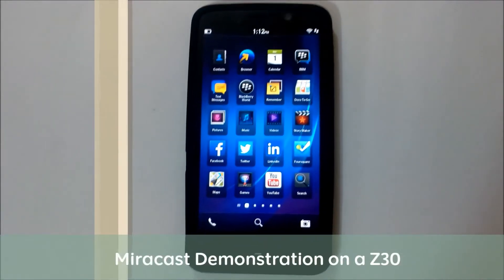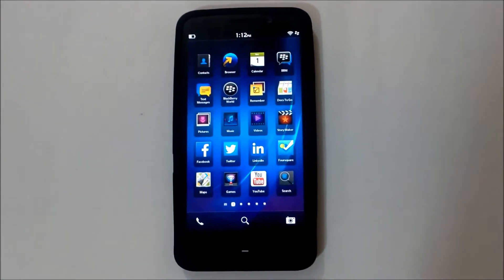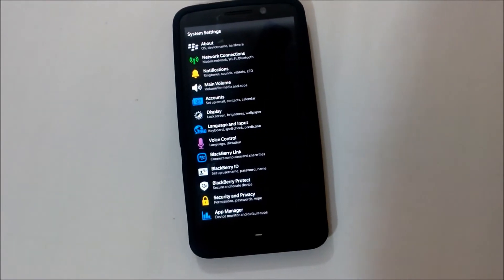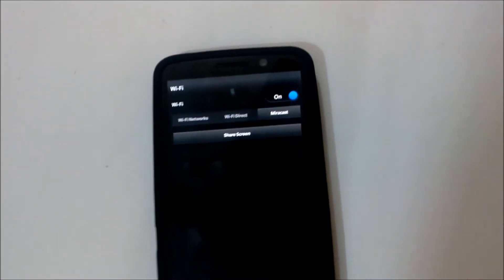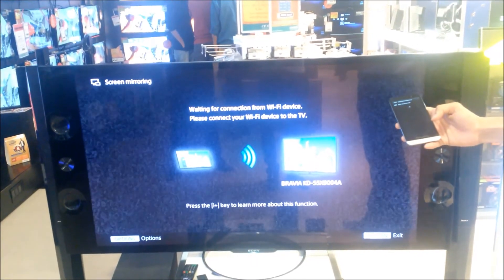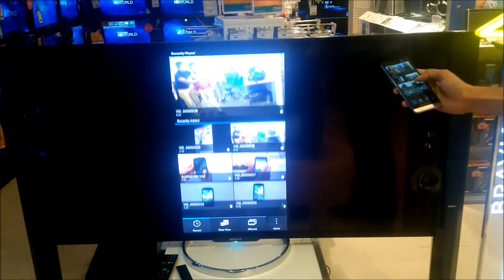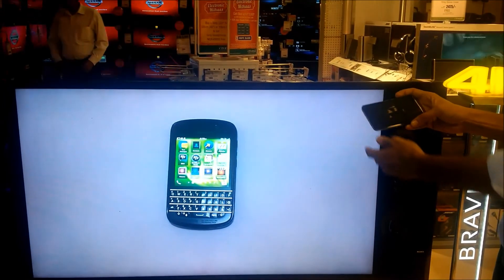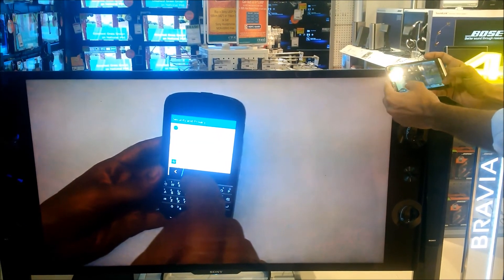Miracast Demonstration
This video demonstrates the Miracast functionality on the Z30. The video is very helpful and guides user through setup of Miracast and its connection on a TV.